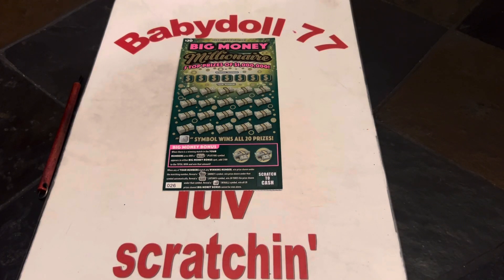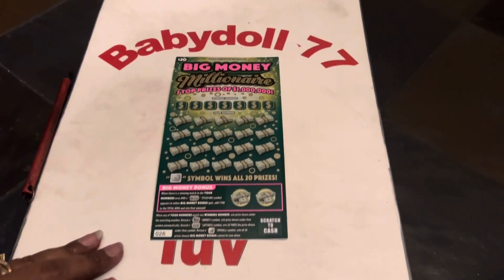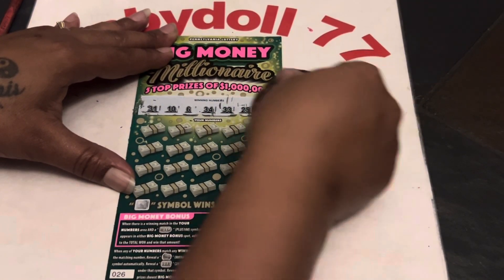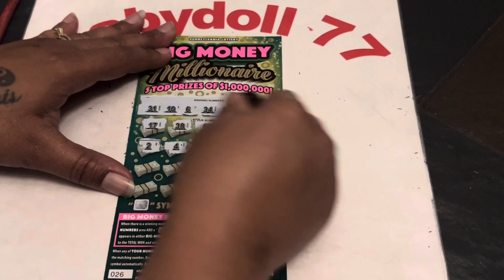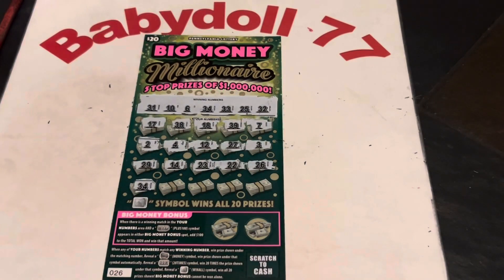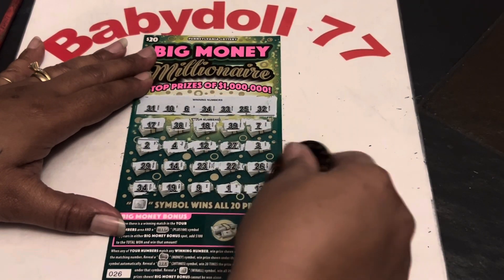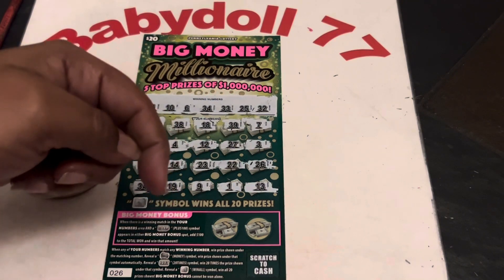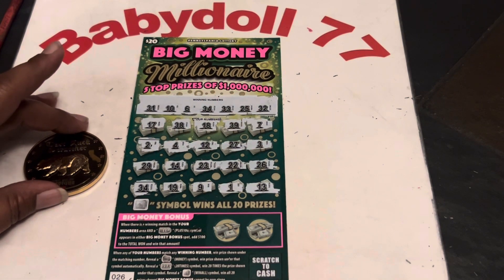🥳 $20- Big Money Millionaire 😊 BOOM BABY 😊 Let’s get it 🎊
$20-Big Money Millionaire
PA LOTTERY
1Winner with the closet or on the dot will split a $10 & $5 tix with babydoll. The winner can only win up to $100